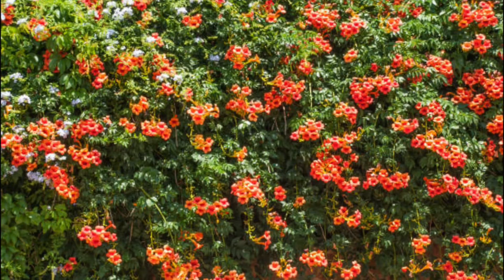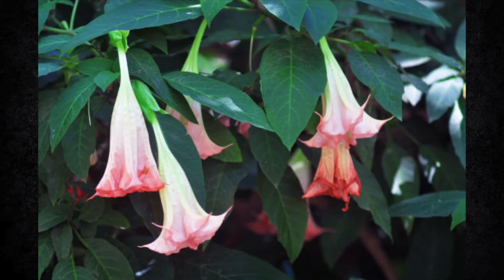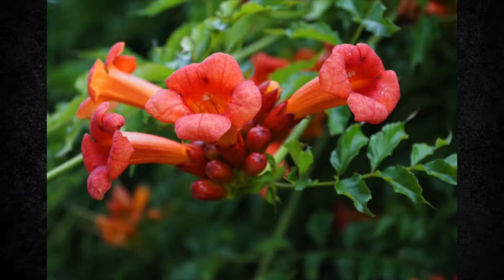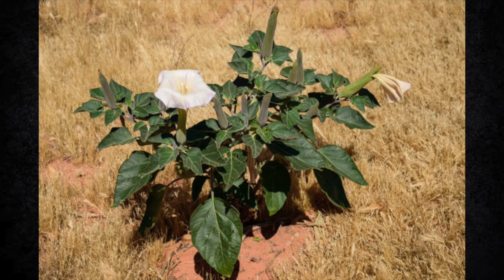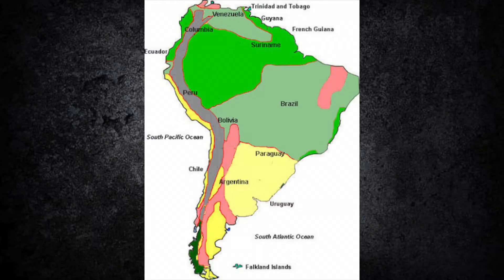Brugmansia - Angels Trumpet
Hi everyone!

On today's episode of Toxic Tuesdays we are learning about Brugmansia, more commonly known as Angels Trumpet.